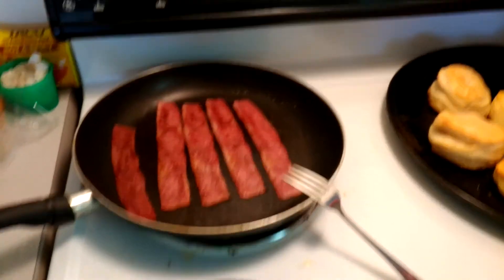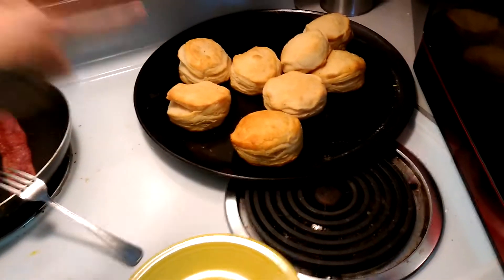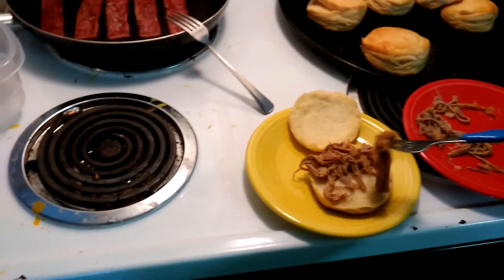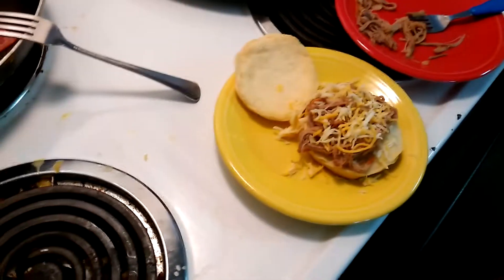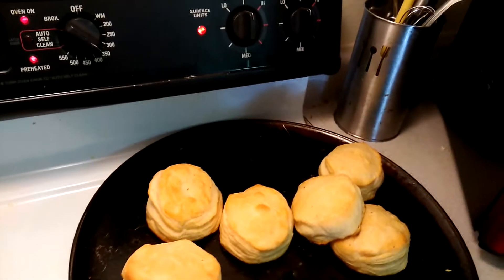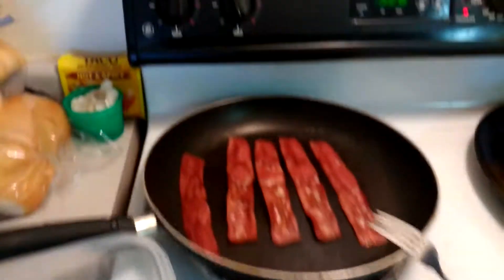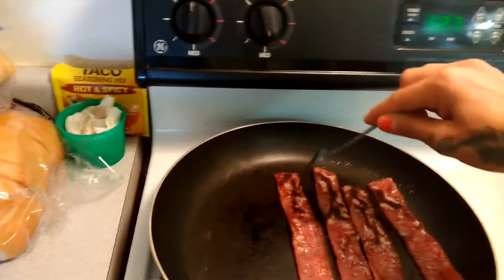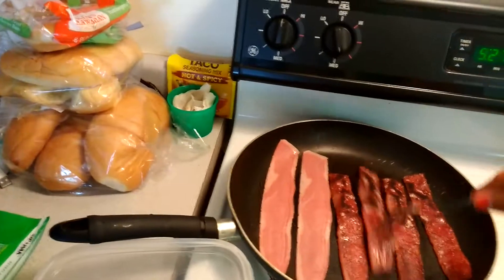Whats for breakfast